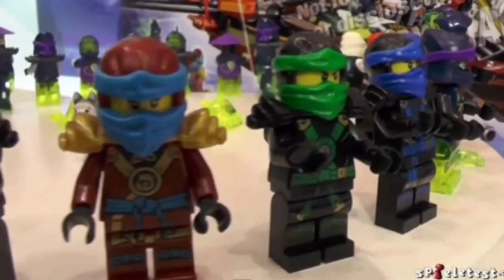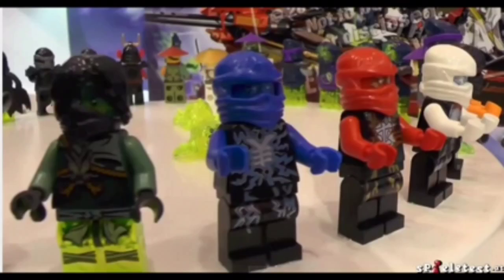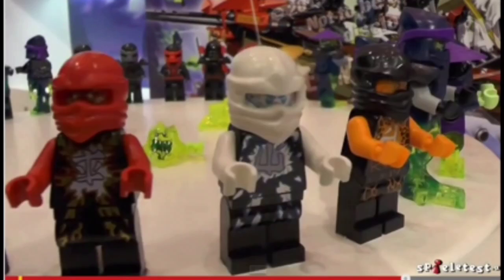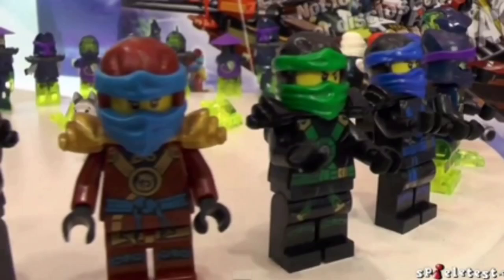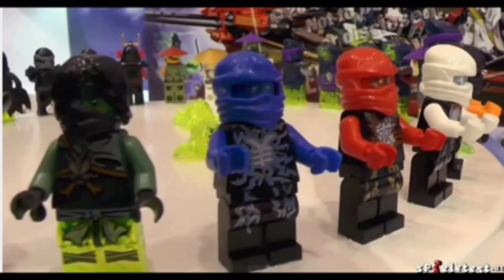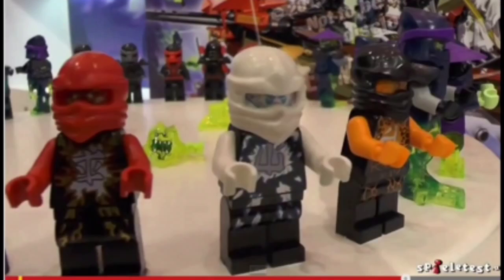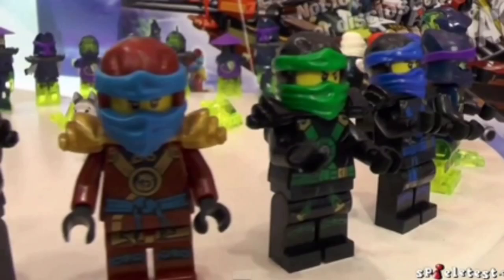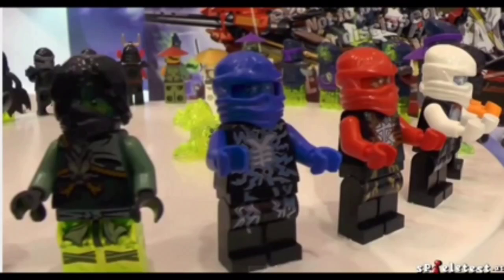NINJAGO SUMMER 2015 MINIFIGURE IMAGES REVEALED!!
NEW NRG NINJA?  TRANSPARENT PIECES ON ENEMIES!?  COOL!!